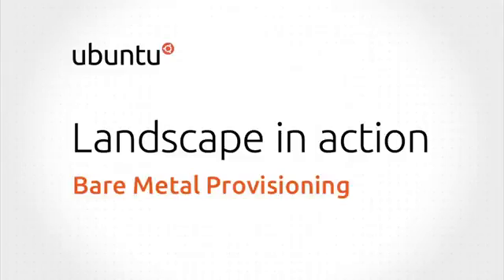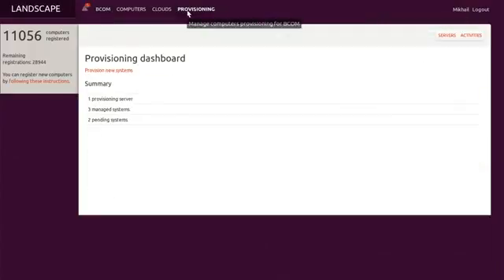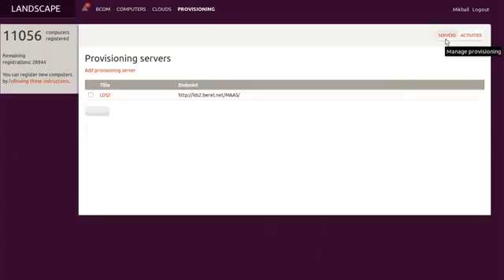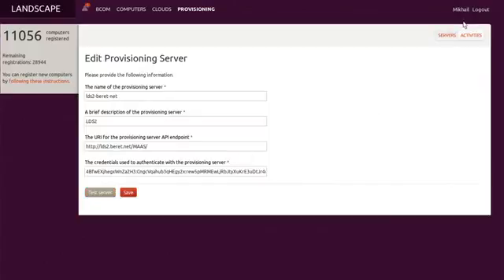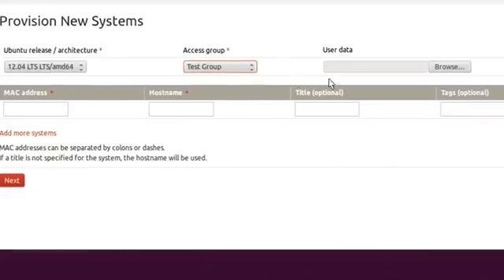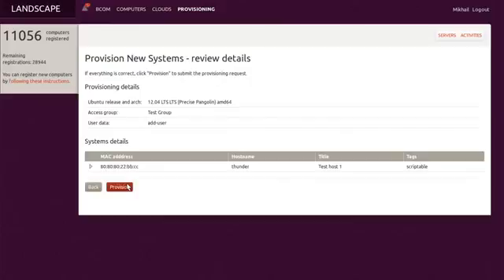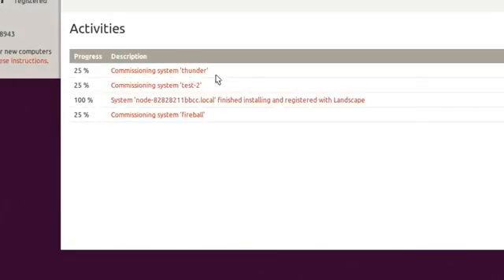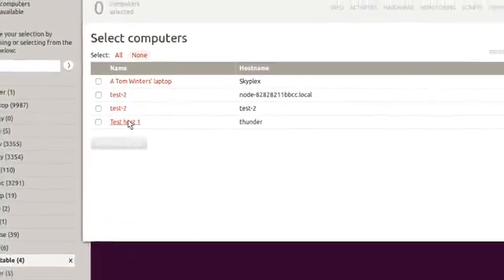LANDSCAPE IN ACTION BARE METAL PROVISIONING464